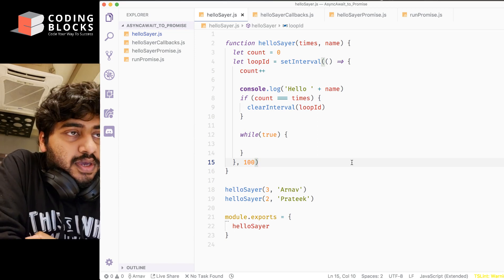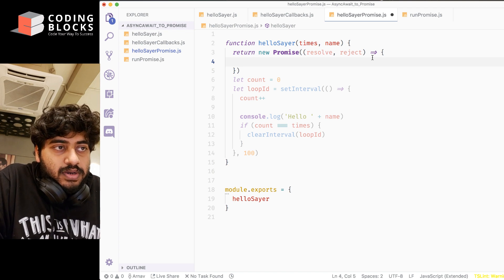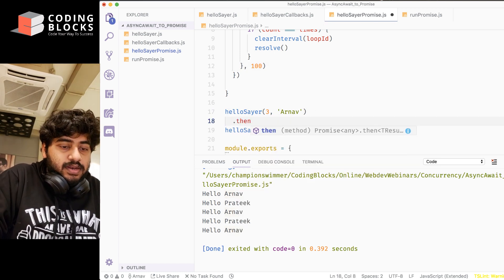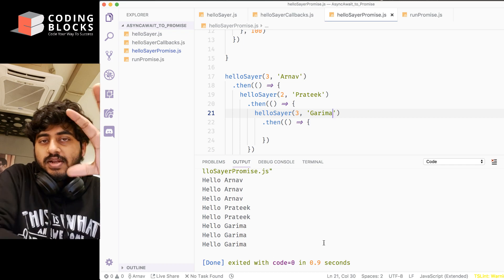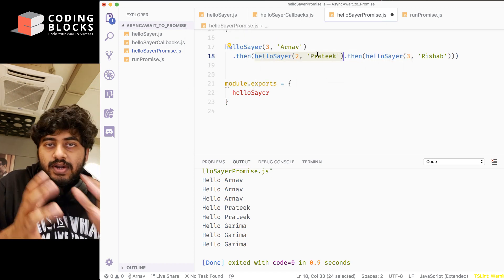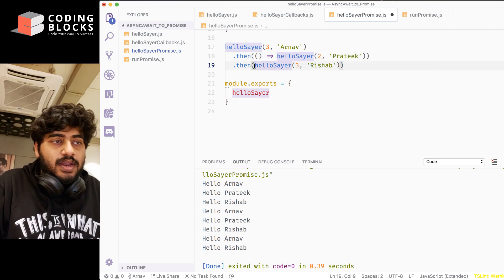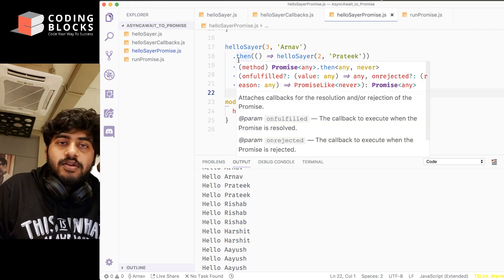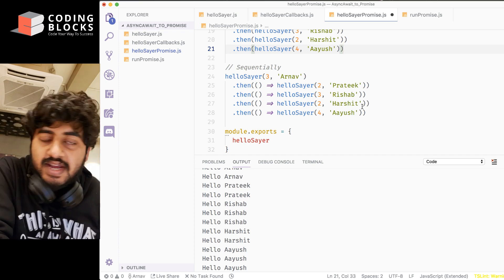Javascript Multitasking: A promise of a better syntax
*** CHECK OUT THE ENTIRE PLAYLIST FOR AN IN-DEPTH UNDERSTANDING OF CONCURRENCY IN JAVASCRIPT ***

While callbacks get the job done, they do it at the cost of a bad syntax. Heavy nesting, shadowed variables, and a deep deep indentation, all make multiple callbacks look ugly.

Promises are here in the latest version of Javascript to help us with the syntax a bit more.